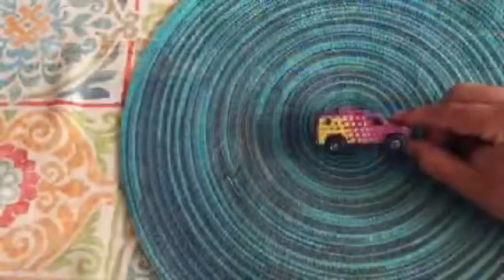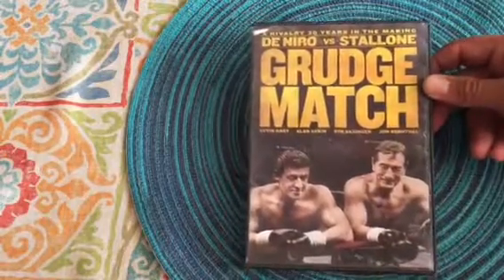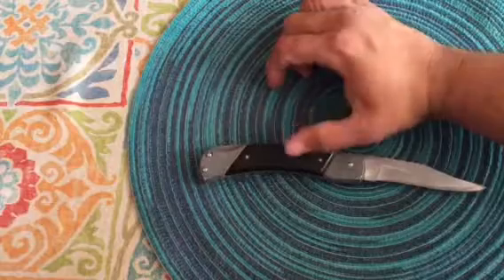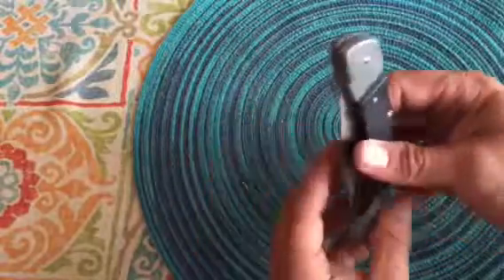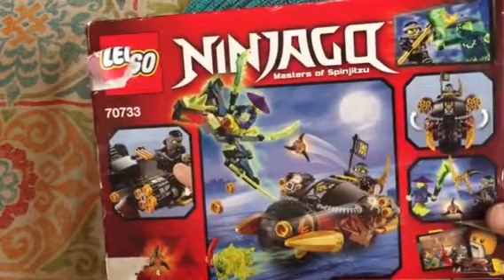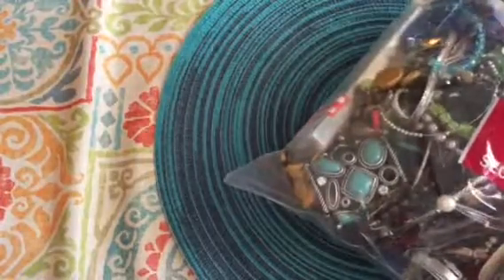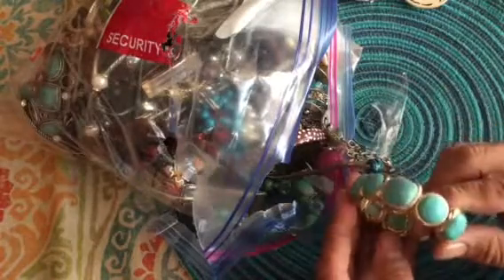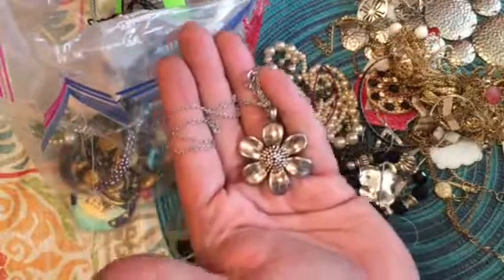Goodwill Mystery Jewelry Bag, Flea Market Japan Knife and Silver!!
In this video I show you the contents of a goodwill mystery back that I bought. I also do a brief fleamarket Walkthrough and go over my goodwill finds as well as show you some pics of the colorful character I’m calling Pepe  the Chihuahua I ran into.